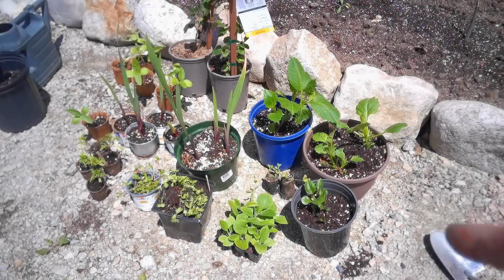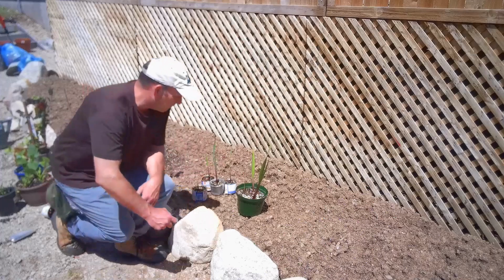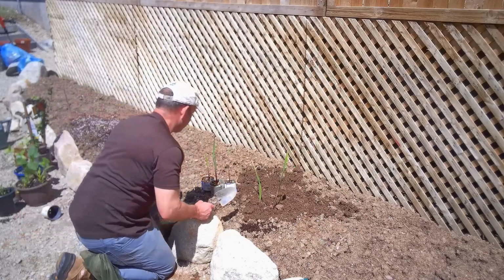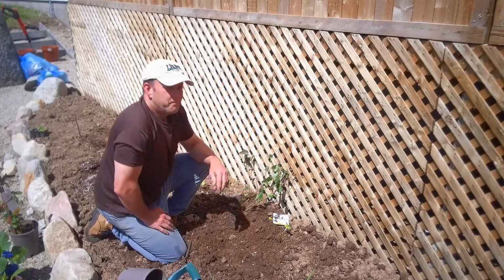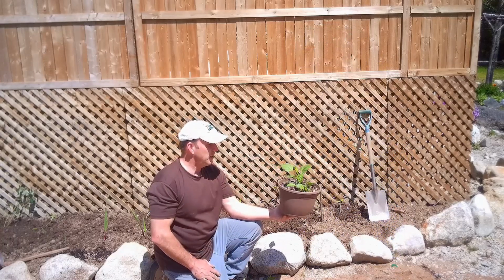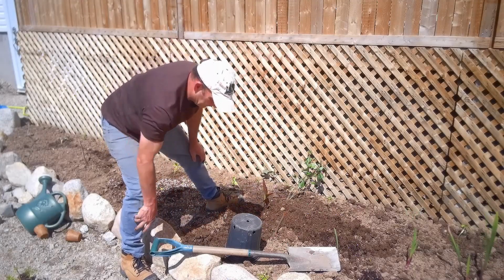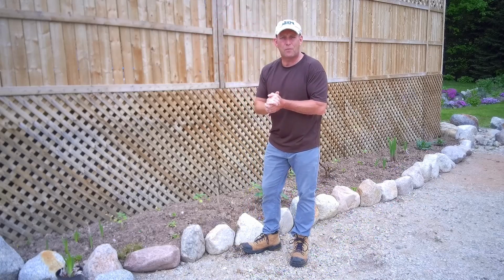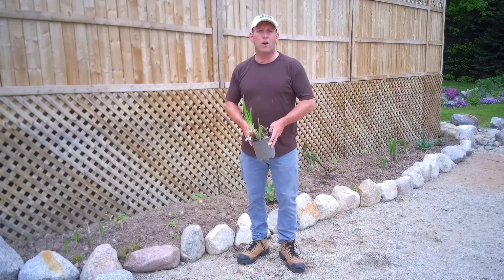Planting Up the Full Sun Flower Border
I have have a great big wall trellis and fencing separating the swimming pool in my garden with the driveway. I have created a long flower bed along its length. Now it is time to plant up and cover fencing with lots of summer planting, that like it hot and dry. I have hopefully, big tall Sunflowers, climbers and lots more!